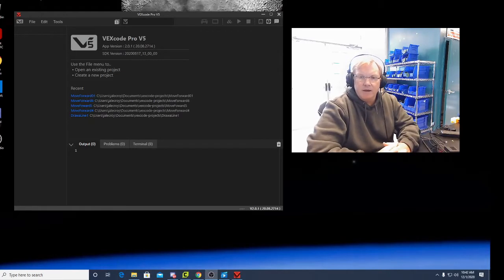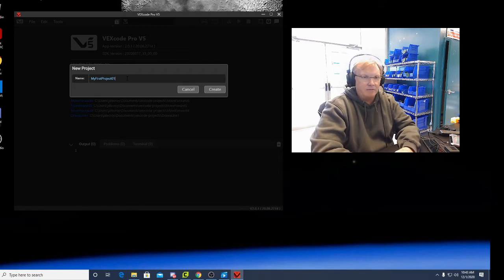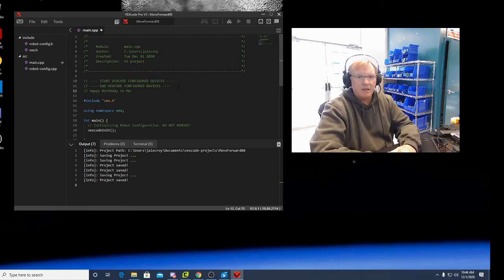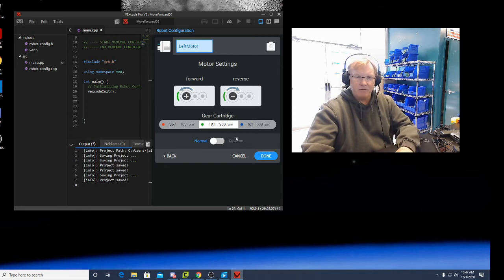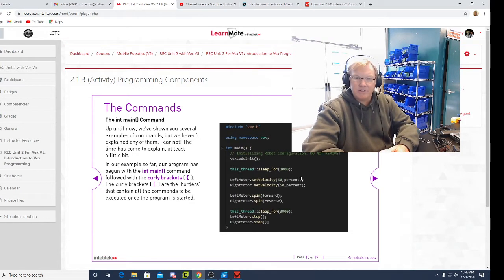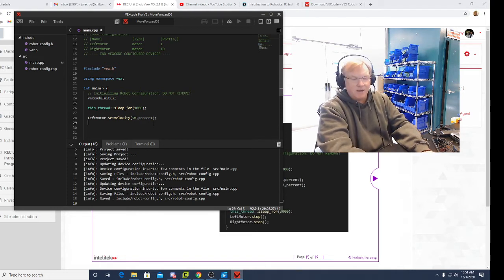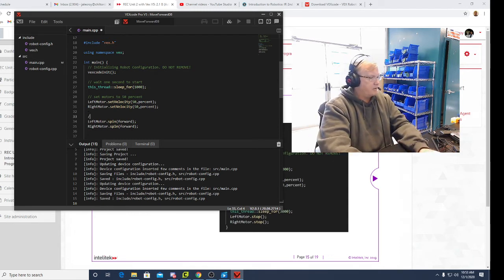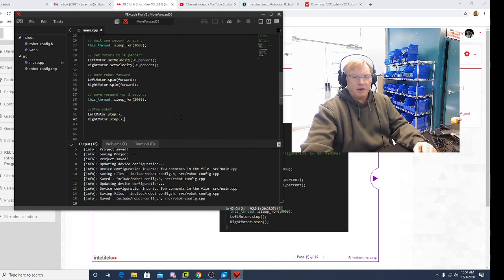Robotics Vex Pro Programming.